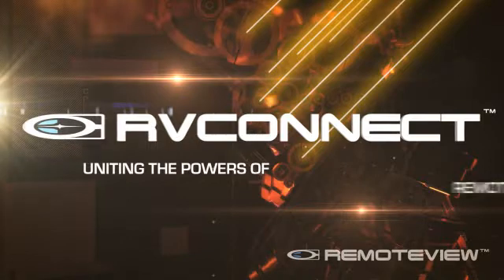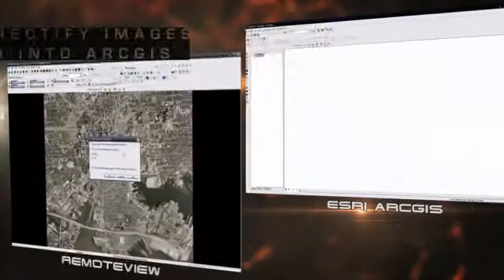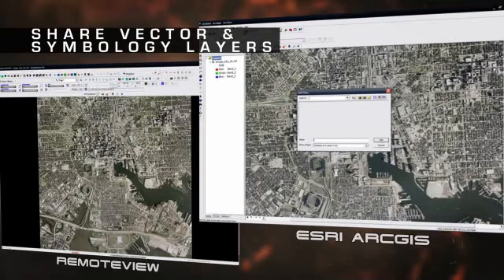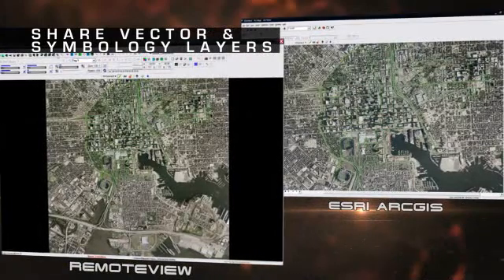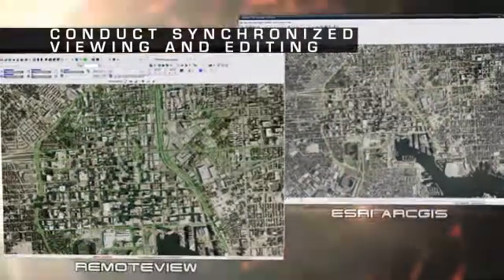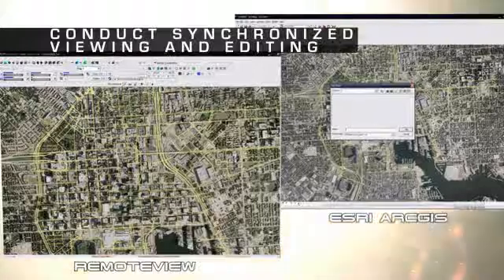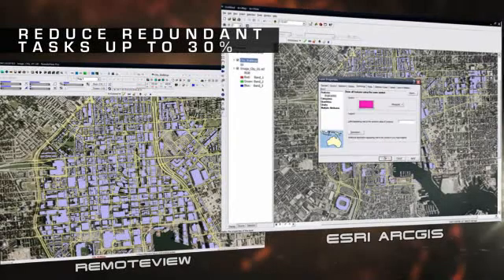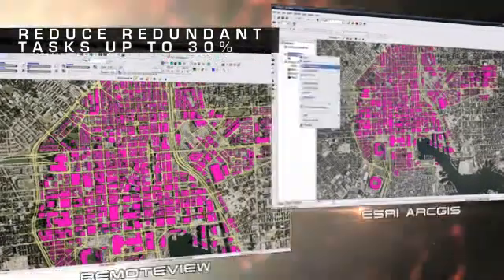RV Connect: Uniting the Powers of RemoteView and Esri's ArcGIS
RVConnect is a powerful extension offering geospatial intelligence analysts real-time interoperability between RemoteView and Esri's industry leading GIS application, ArcGIS. RVConnect provides integration between the two applications by enabling data and geospatial analysis workflows to be shared across both applications.